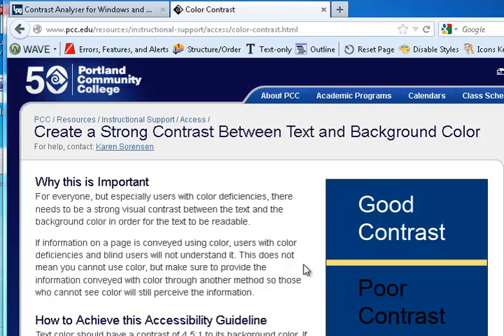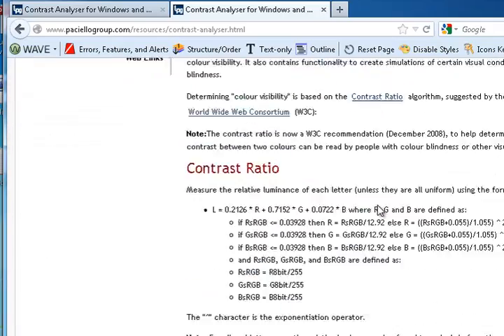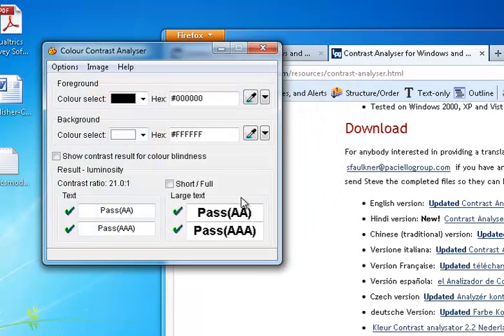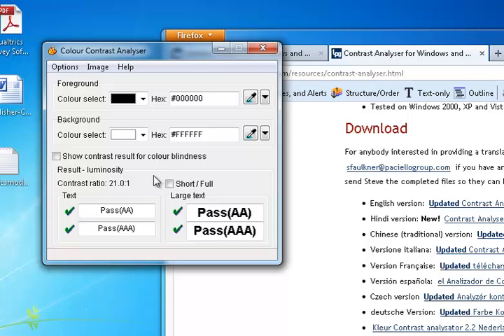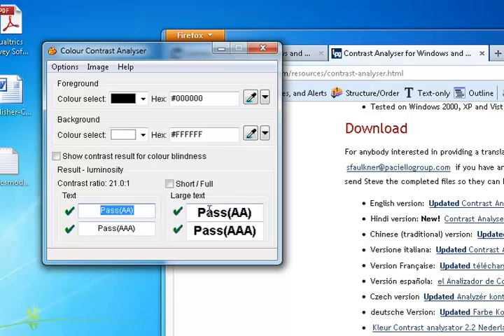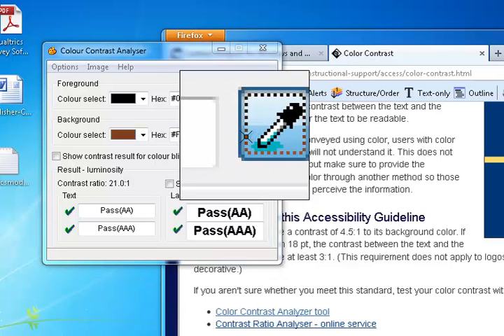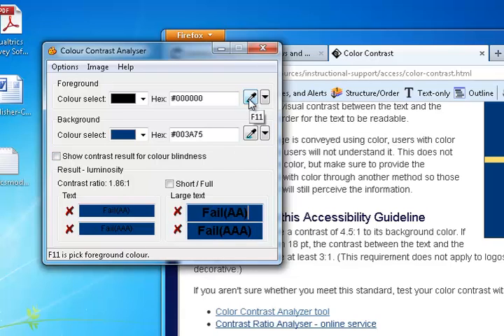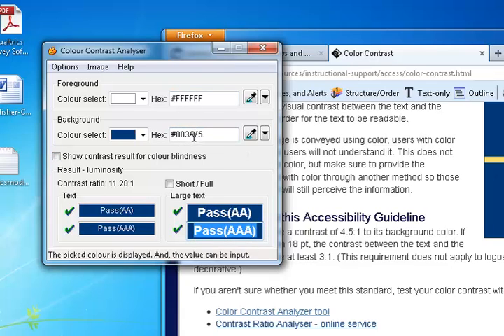2012-08-28: Colour Contrast Analyzer tool from Paciello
Testing color contrast with tool.